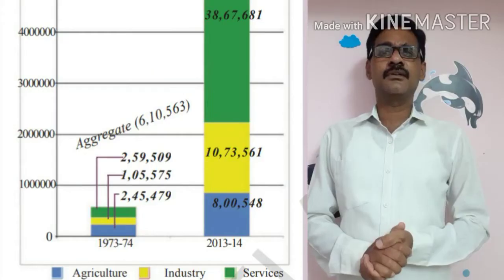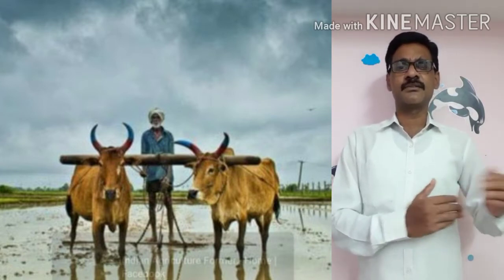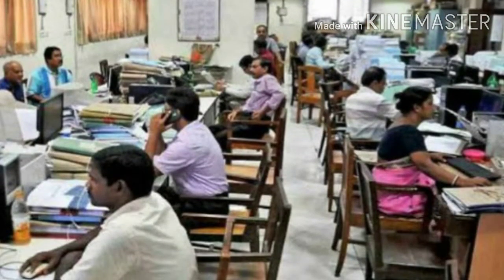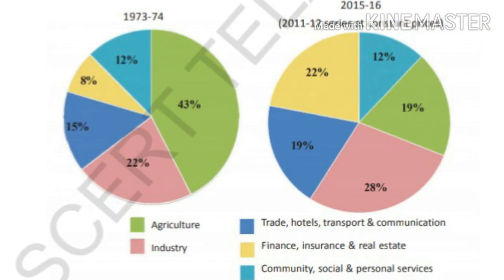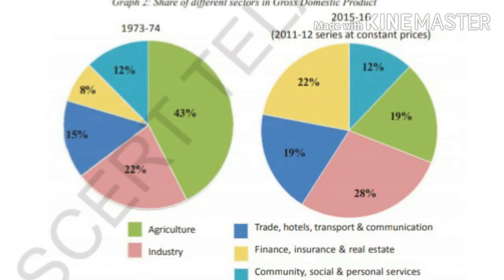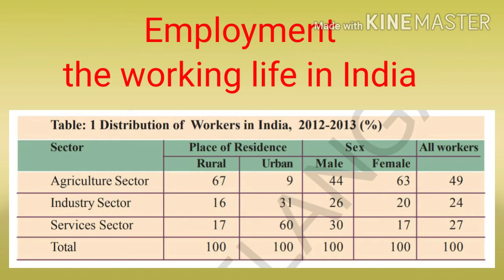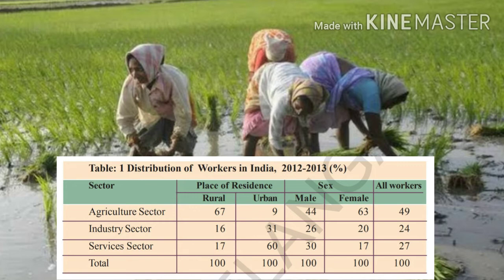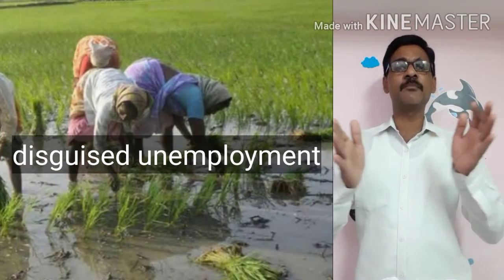Production and Employment Class 10|Part-3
Production and Employment|Part-3|10th Class|TS and AP Syllabus